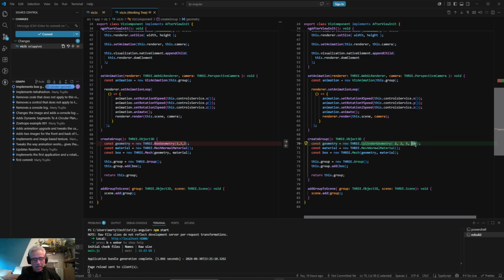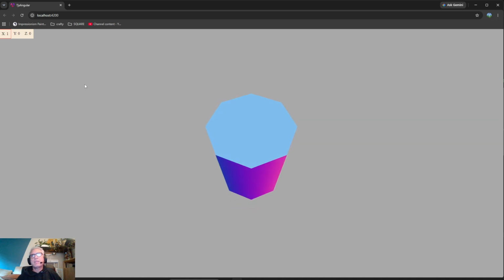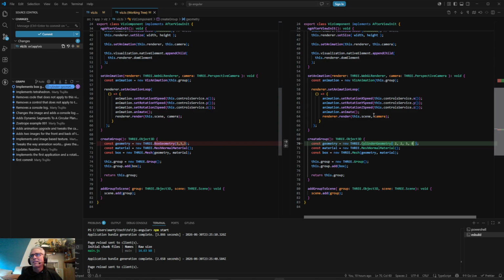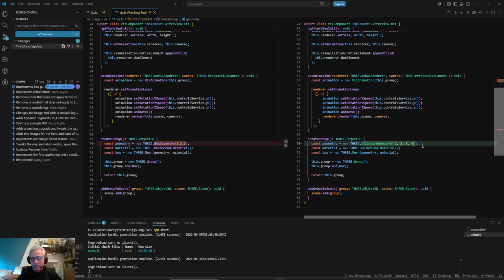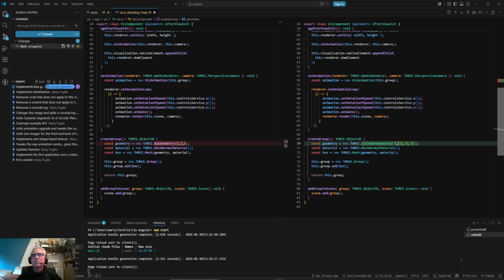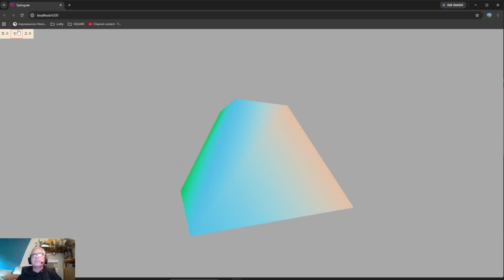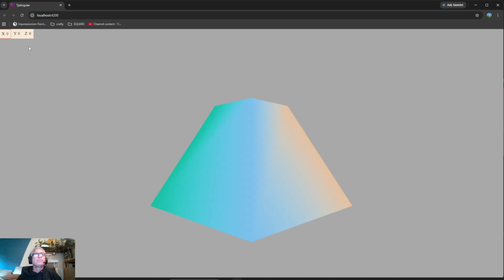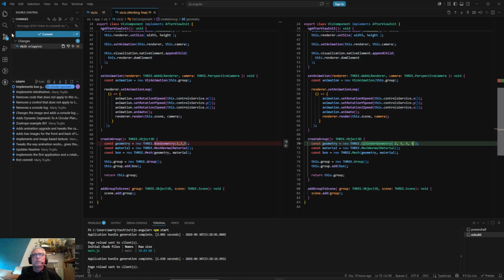Simple 3JS - Video 0028: Cylinder